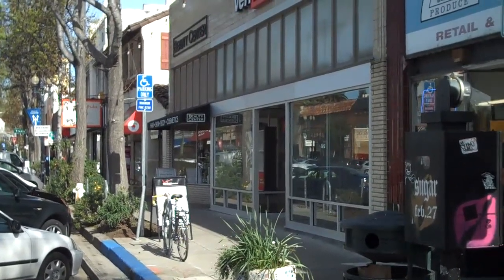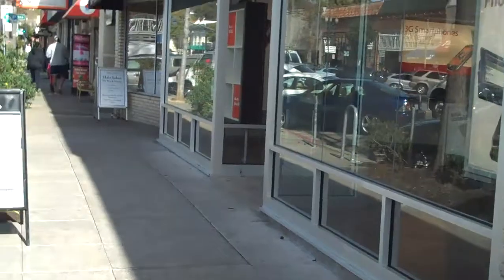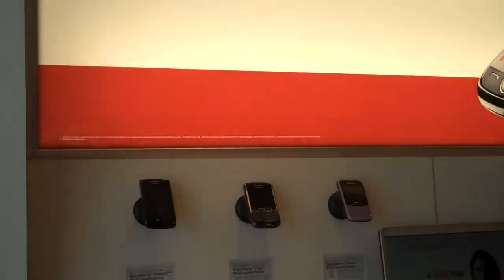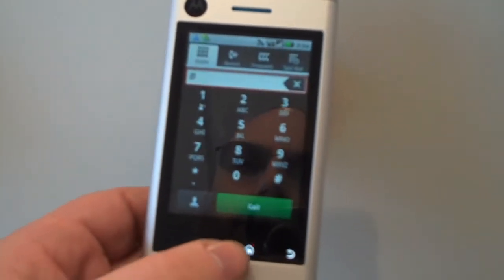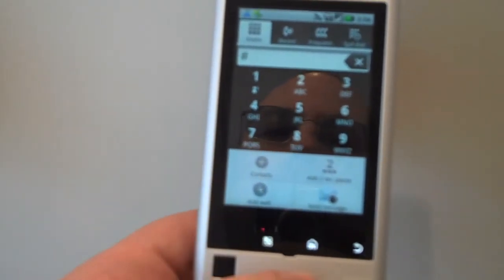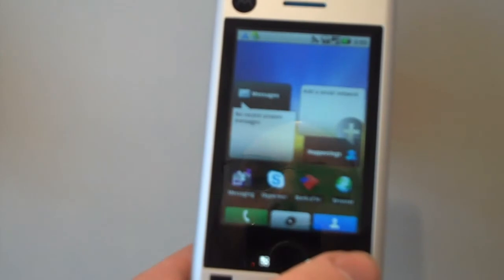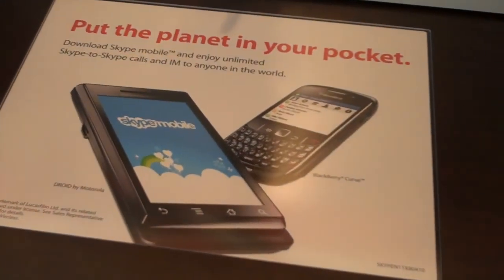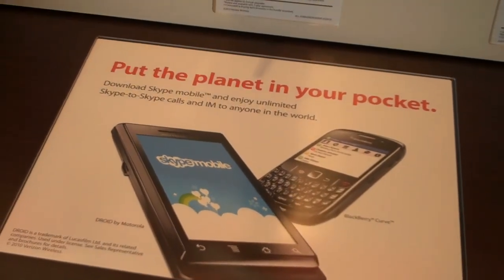See Skype In Verizon Stores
In which I walk into a Verizon store in Oakland, California, the day after Skype first shows up as a feature in the store. You'll see where in the store Skype is merchandised, the phones that feature it, the signage and that the Blackberry and Android phones have Skype installed. From Phil Wolff of Skype Journal